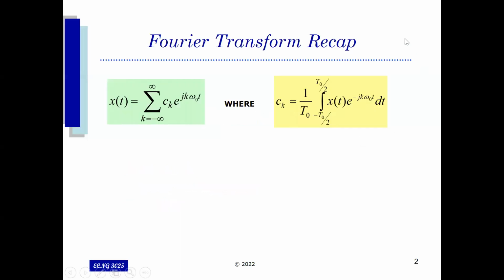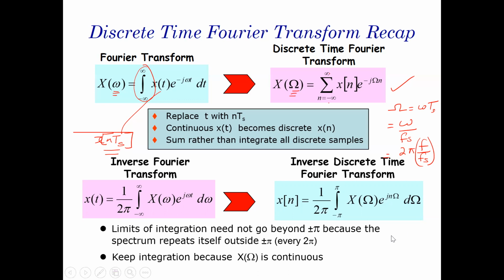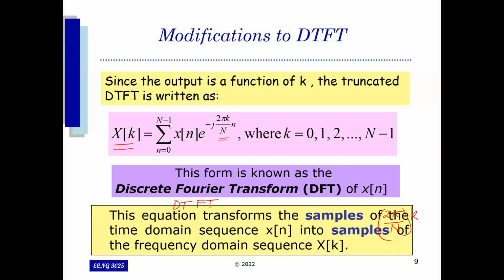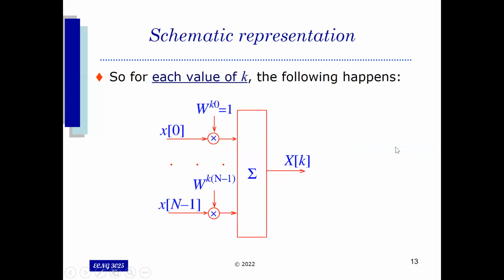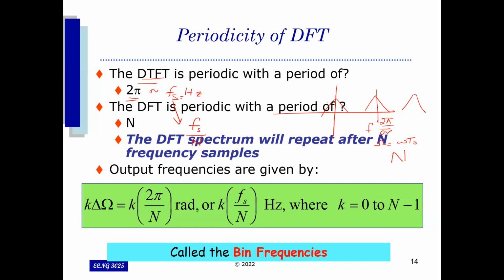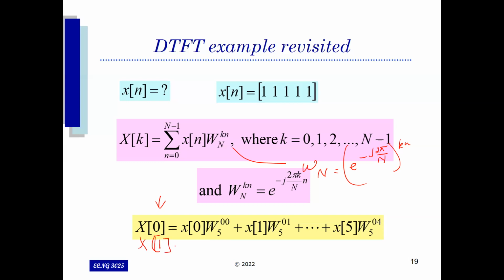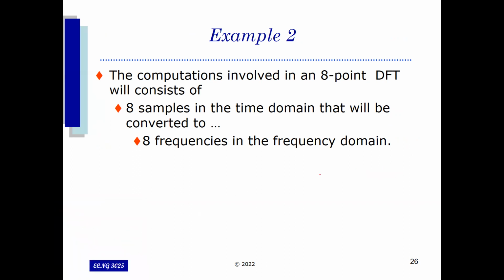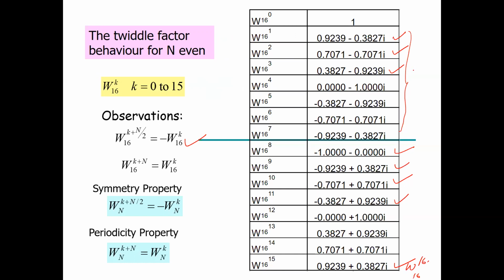ECNG3025 Lecture 6 DFT 6th February 2023